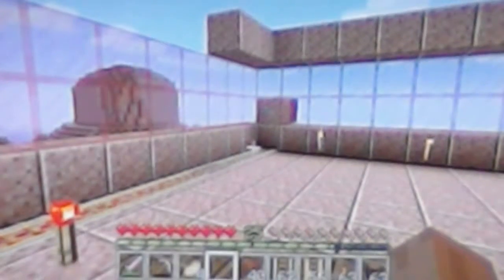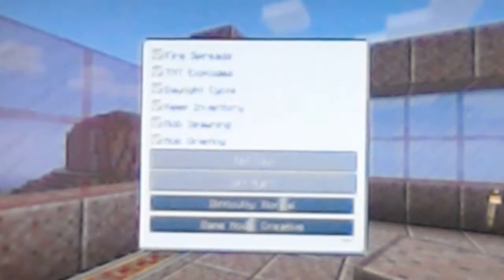Minecraft Lets Play ep. 20: Ender Pearls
Hello Youtube.